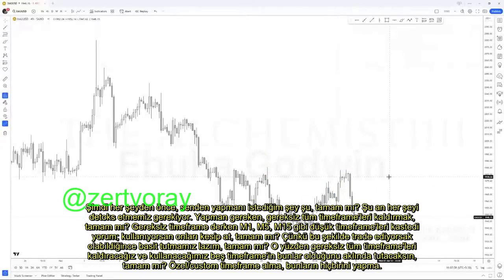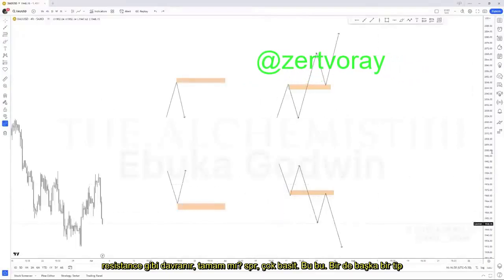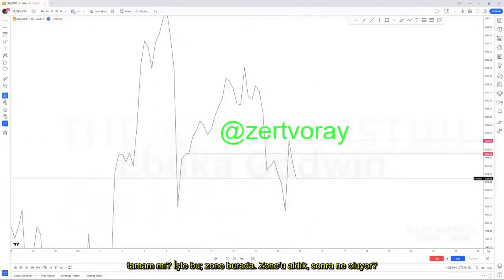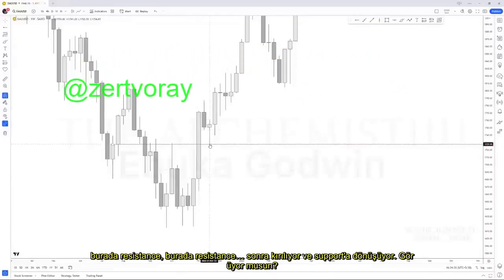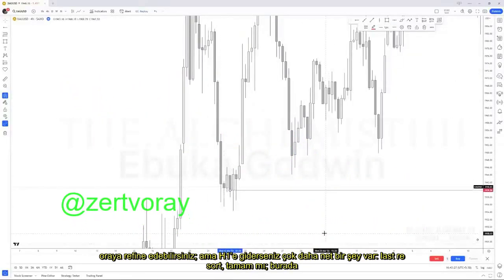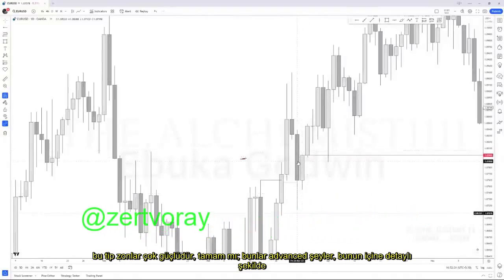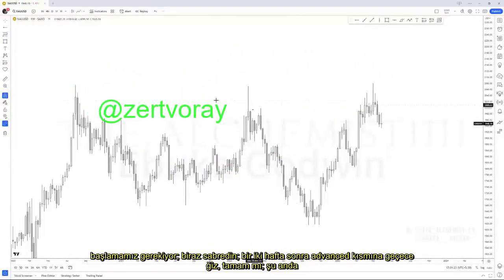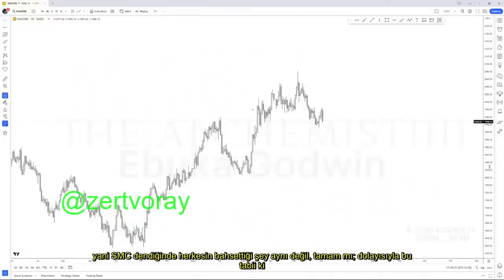Alchemist SNR | Pt 1 (Türkçe)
Davet Kodu: Letalis

Daha fazlası ve kaliteli kaynaklar için;